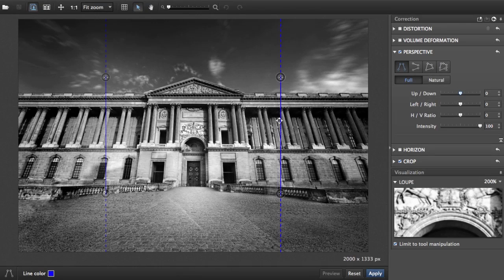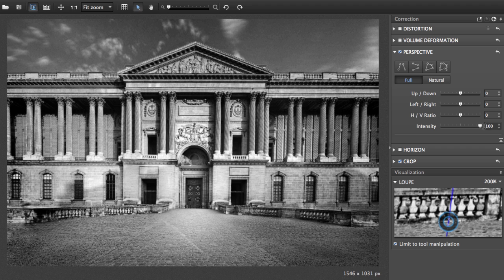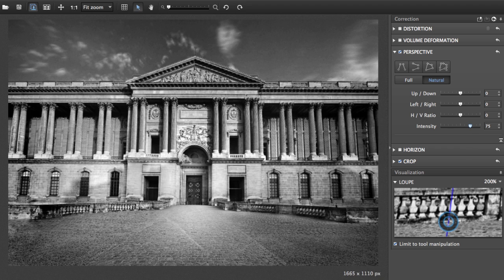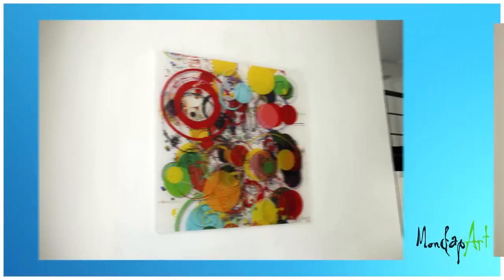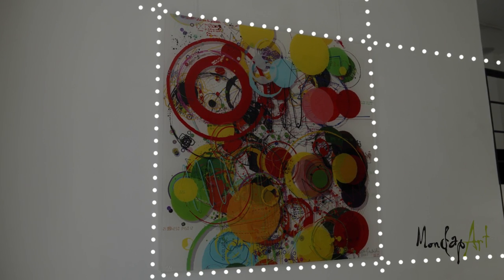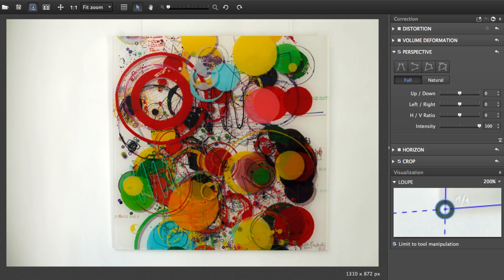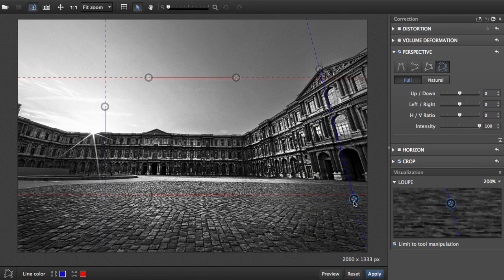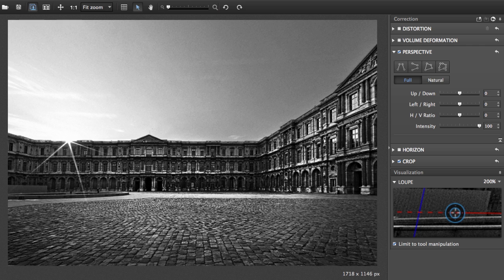DxO ViewPoint: Fixing Perspective Distortion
Watch how DxO ViewPoint easily restores natural proportions to urban and architectural photos captured with your wide-angle lens. Fixing perspectives is as simple as clicking and dragging the convergent lines, then letting the power of DxO automatically correct horizontal and vertical distortions.